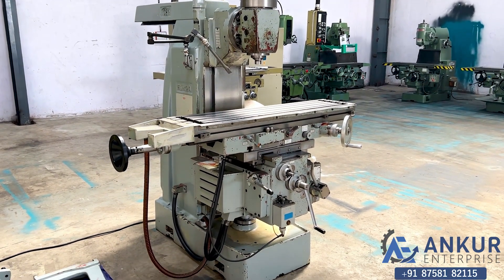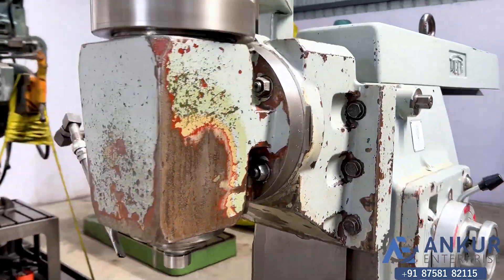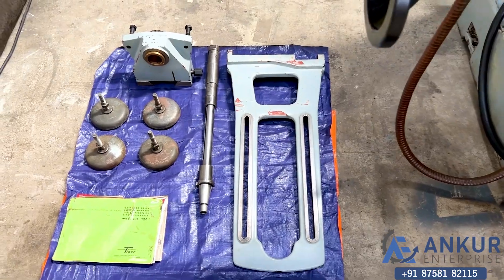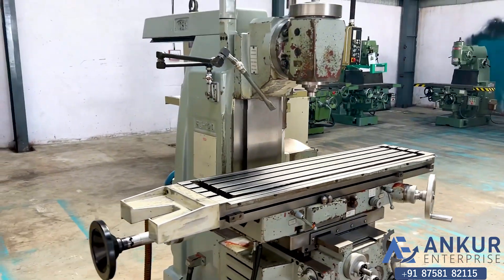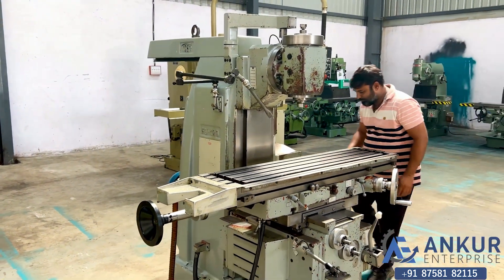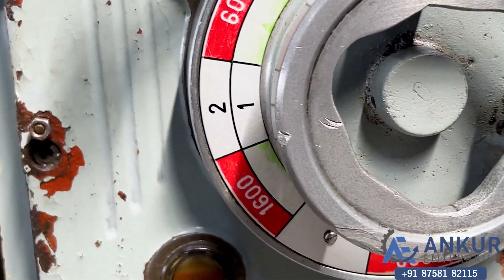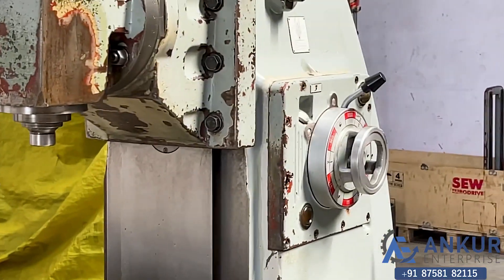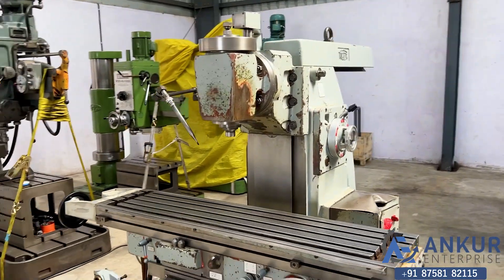Universal Milling Machine- Tiger FU-120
TECHNICAL SPECIFICATIONS :
• UNIVERSAL MILLING MACHINE
• MAKE - TIGER (ITALY)
• MODEL - FU-120
• TABLE SIZE - 1300X300 MM
• FEED RATES - 11 - 630 MM/MIN